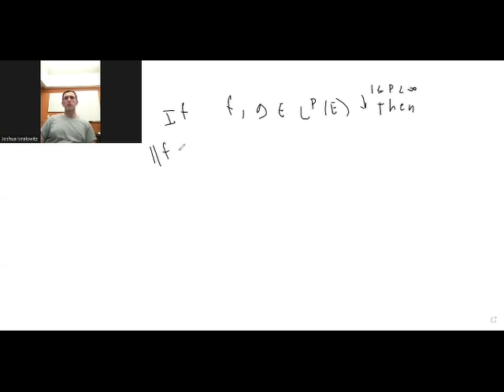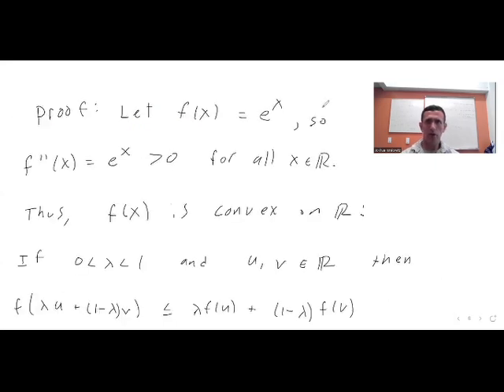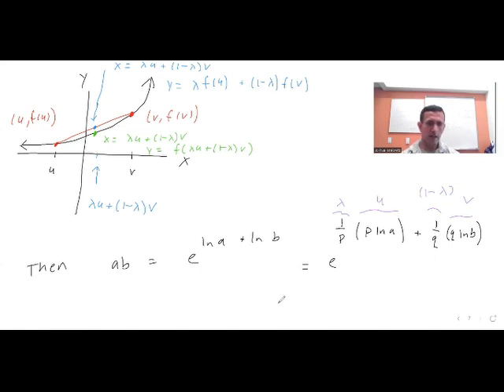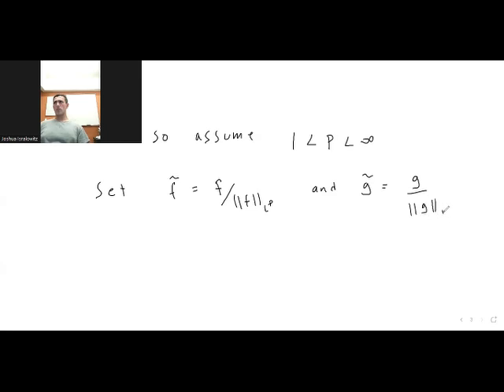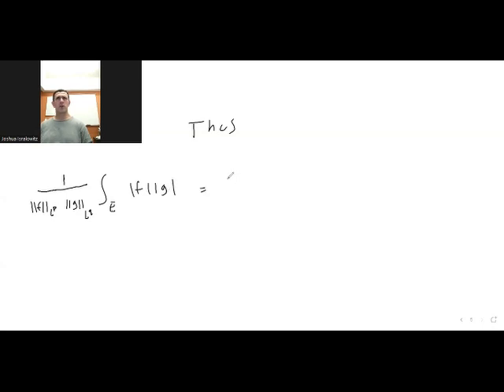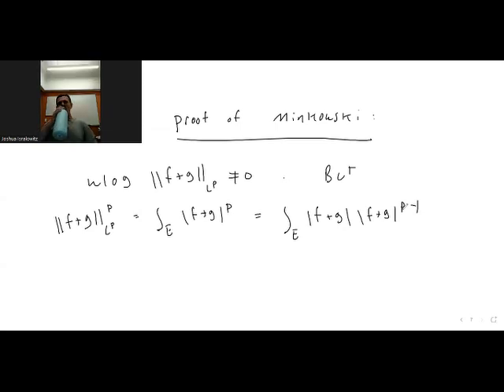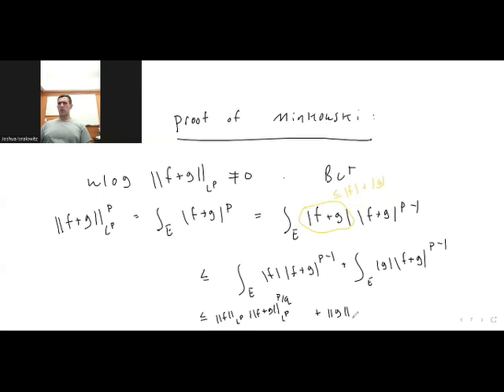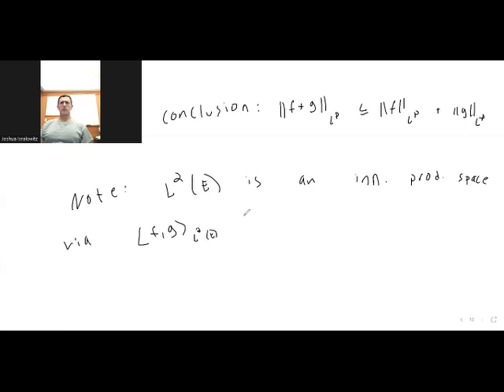Inequalities of Young, Holder, and Minkowski